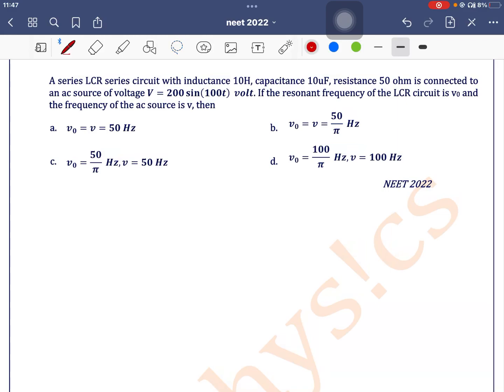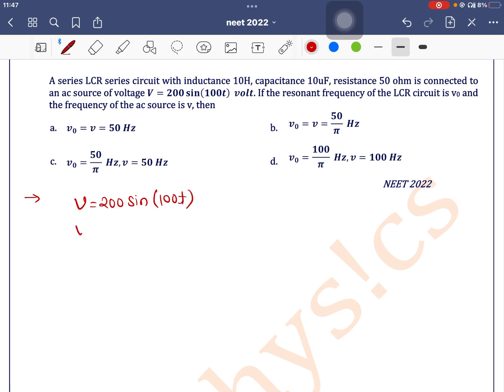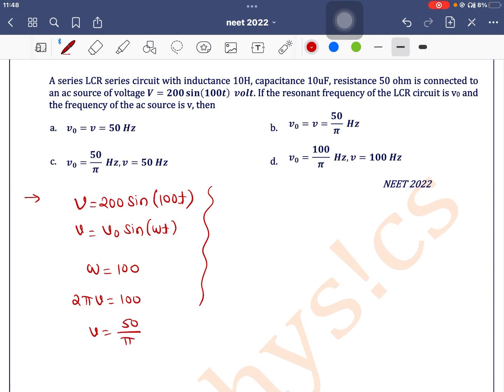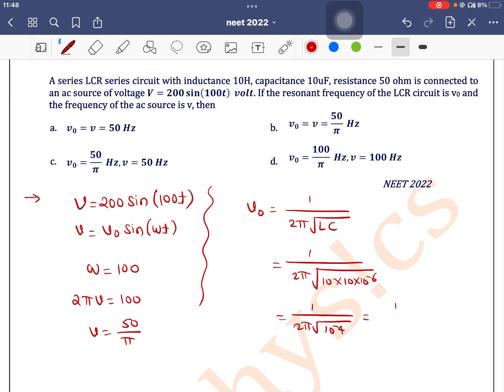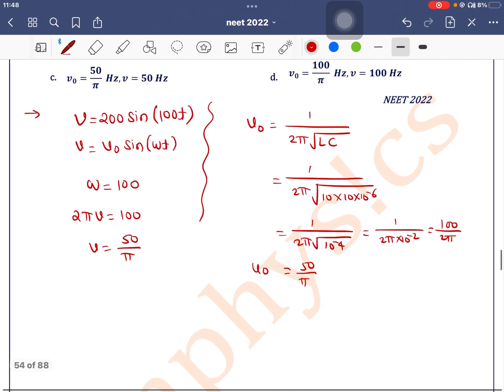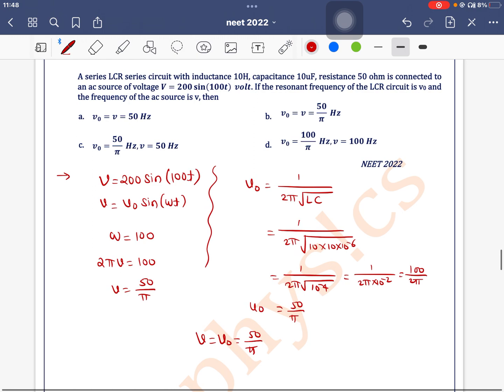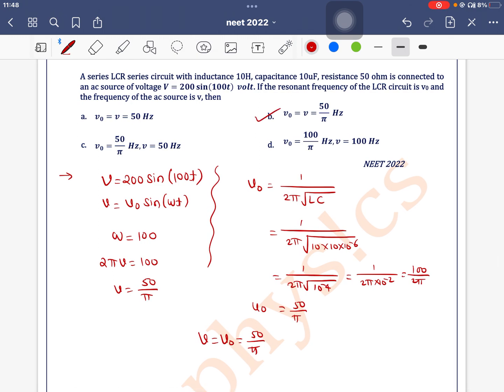A series LCR series circuit with inductance 10H, capacitance 10uF, resistance 50 ohm is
Q 41. A series LCR series circuit with inductance 10H, capacitance 10uF, resistance 50 ohm is connected to an ac source of voltage V=200 sin⁡(100t)  volt. If the resonant frequency of the LCR circuit is v0 and the frequency of the ac source is v, then
 a. v_0=v=50 Hz b. v_0=v=50/π  Hz
 c. v_0=50/π  Hz,v=50 Hz
d. v_0=100/π  Hz,v=100 Hz

 NEET 2022